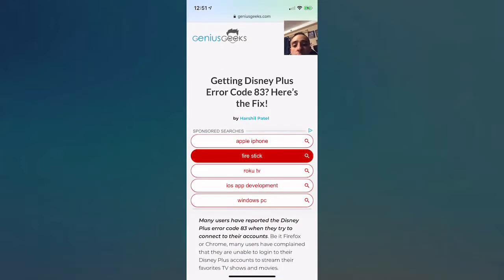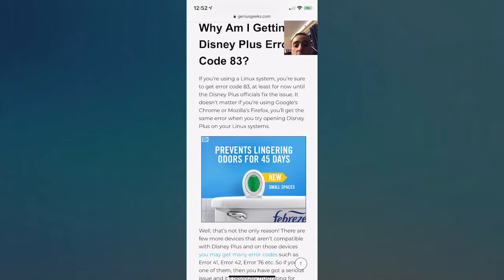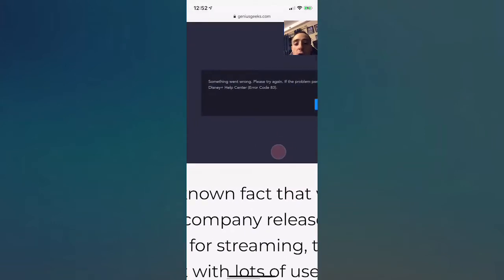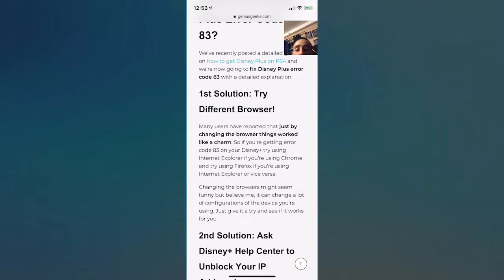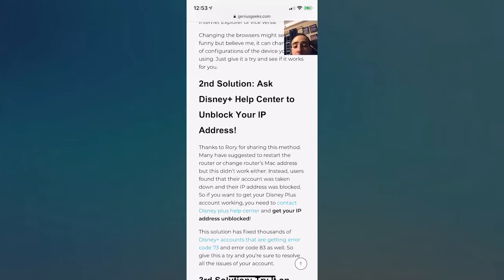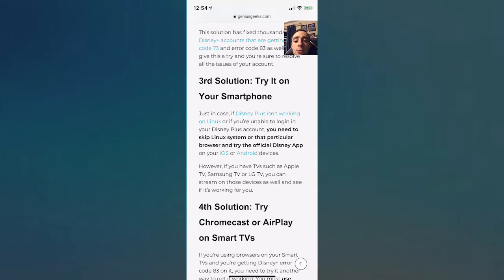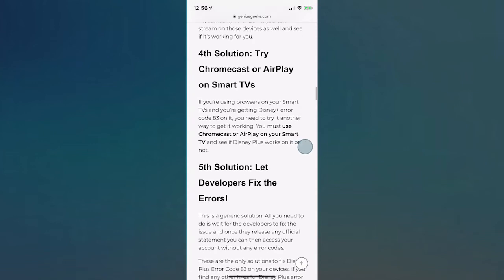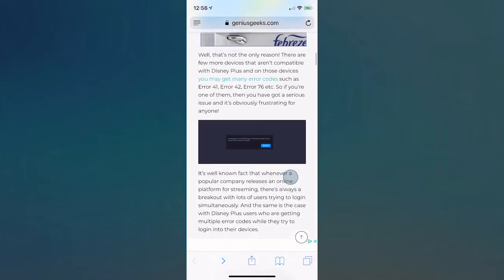Fix ALL Disney+ Errors! (Disney Play Error Code 83 WORKING)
In this video I show you how to fix Disney+ and get it working on almost all devices. This should fix most to all error codes you will see and get on Disney+. Peace!!